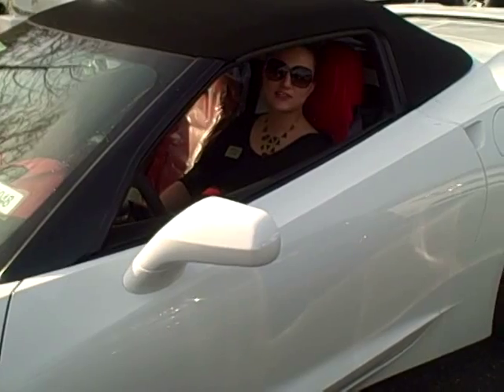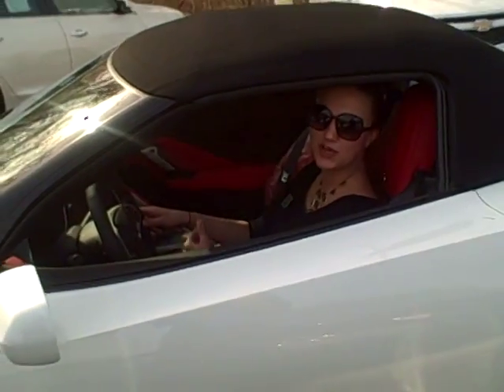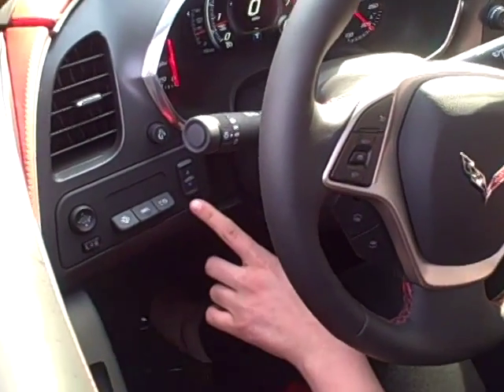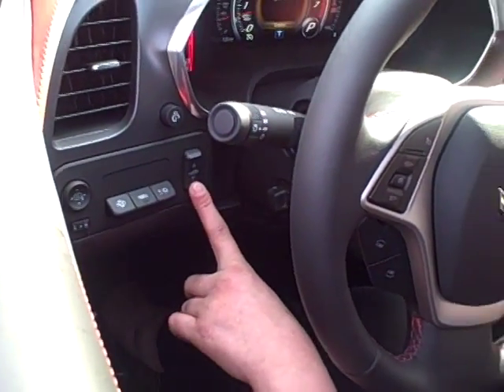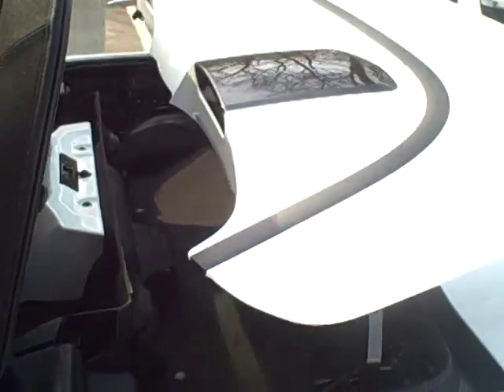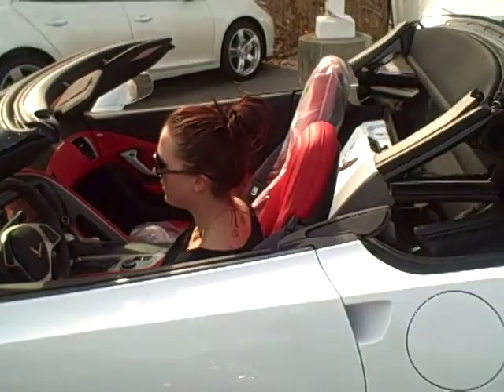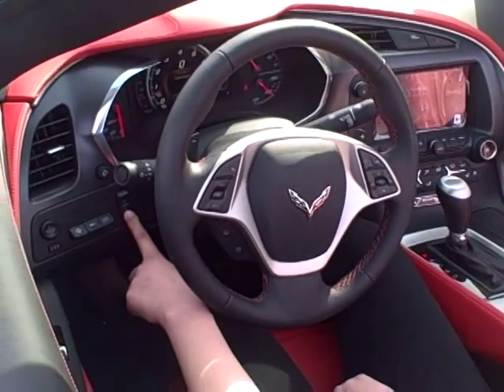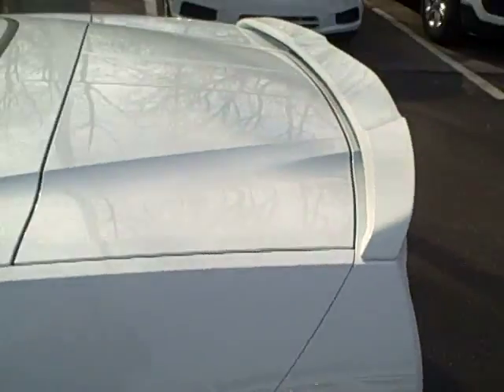How To Put The Top Down on a 2014 Chevy Corvette Convertible Stingray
Courtney Akin, Wayne Gainey's assistant from Hare Chevrolet, explains step by step on how to put down the convertible top down on a 2014 Chevy Corvette Stingray.